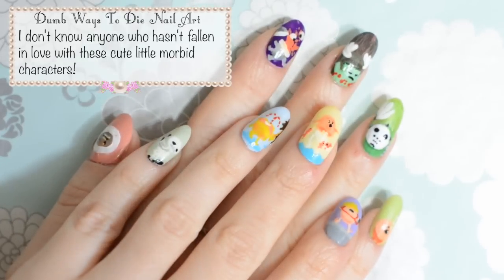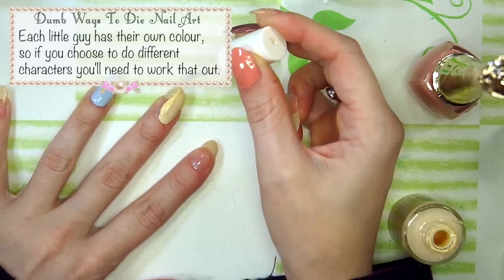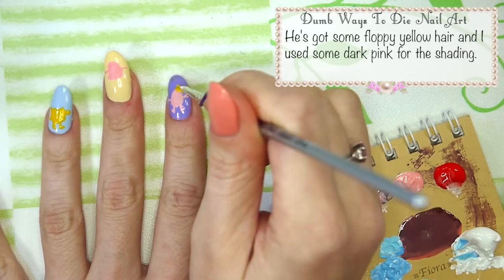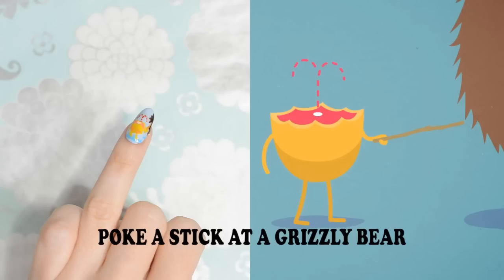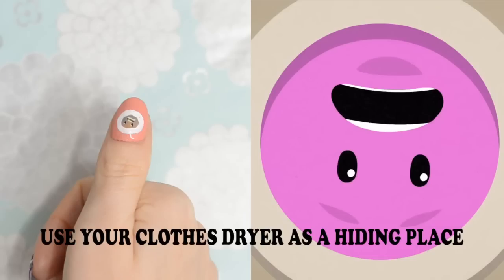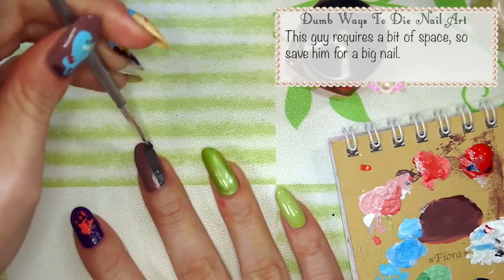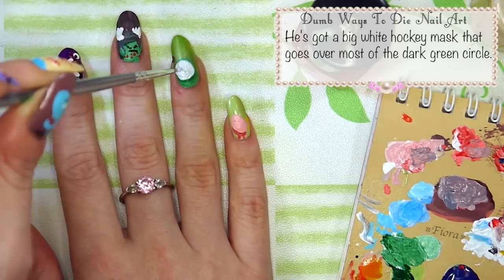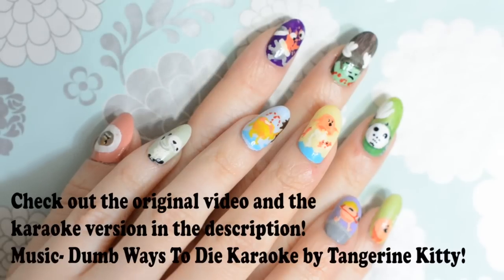Dumb Ways To Die Nail Art Tutorial - Violet LeBeaux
This nail art was inspired by the Dumb Ways To Die video produced by Metro Melbourne. See below for products!

Grab nail art brushes similar to the one I'm using
The acrylic paint I'm using for the designs is just a kit like this
The top coat I usually use is this one

Music is by Tangerine Kitty and is the karaoke version of Dumb Ways To Die provided for download for fan use.

Automatically translated by machine.
Hey Besties. I don't know anyone who hasn't falled in love with these cute little morbid characters.
So here's my take on Dumb Ways To Die nail art!
If you like to use a protective base on your nails then apply that first otherwise start with some base colours.
I didn't have some of the colours I needed, so I had to mix my own.
Paint your base coat till it's completely opaque.
the colours we are using match the backgrounds from the video.
Each little guy has their own colour, so if you choose to do different characters you'll need to work that out.
Otherwise you can paint your the same colours I painted mine.
Sell both your kidneys on the internet.
We're going to be using acrylic paint to paint the characters.
For all of them, start with a colour that matches and then apply details in a slightly darker shade.
For the kidney sell we start with, of all things, a kidney shape.
Then add some little legs with feel and arms to hold a wad of cash.
Now the details. First off he needs a fist full of money in green and then a cool scar in red.
He has a big cheesy grin in white and then black dots for eyes with tiny little white highlights.
I also gave him a dark circle to stand on for some added dimension.
Once it's dry, give it a top coat.
Stand on the edge of a train station platform.
I ended up redoing this guy because I didn't like the way he turned out.
Start with an egg of pink for the body with thin arms and legs.
He's got some floppy yellow hair and I used some dark pink for the shading.
A red headphone cord and a black dot for his mouth.
In the redone version I added a train station platform and made him a little smaller.
Use your private parts as piranha bait.
This one is my favorite!
He's only half a kidney shape because this guy knows how to have fun!
So start with a light pink, then the details are a circle below him as well as eyebrows and a lower lip.
His face is a big scared mouth with two little eyes.
For his bones add a spine, then a figure 8 for his hips, some legs and ribs in white.
Don't forget to add the water and some biting fishes in red.
Oh no my junk!
Some little black eyes for the fish.
Poke a stick at a grizzly bear.
This guy is like the other half of piranha boy.
So half a jelly bean shape with little arms and legs.
Give him a darker blue shadow for some dimension and a poking stick.
Some pink for his exposed wound.
You need a bear to poke in brown.
Last but not lease you ened a dot of white for his spine and a little fountain of blood in red.
Don't poke the bear!
Get your toast out with a fork.
This guy is just a sad little skeleton.
So, I round face with a spine, figure 8 for his hips, couple of hoops for ribs and two lines for arms.
Now some black for the ashes, fork, toaster lever and his sad sad face.
For the full transcript turn on captions or check out my blog!

3D Japanese Nail Art Bunnies and Flowers By Clara H Nails - Violet LeBeaux